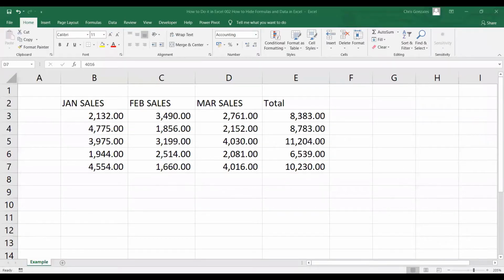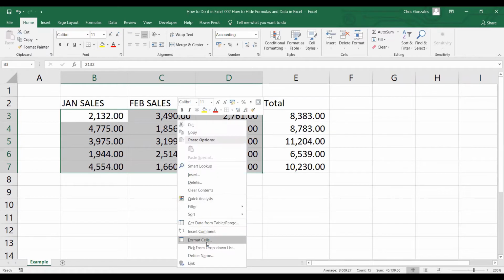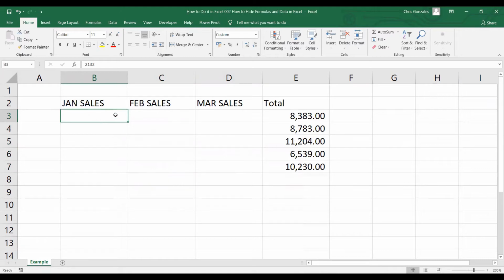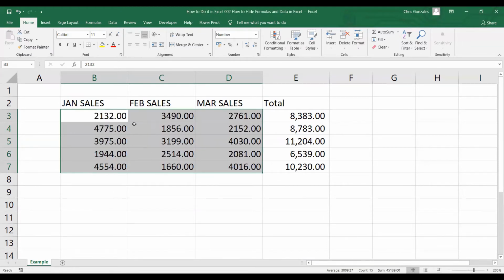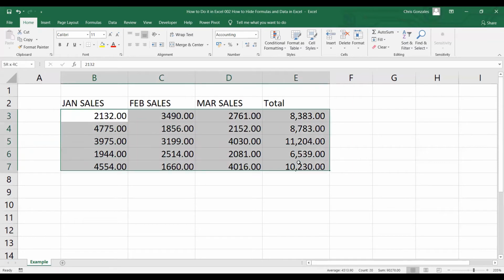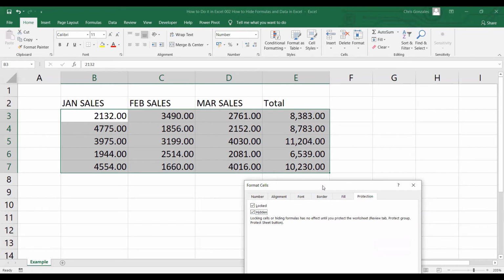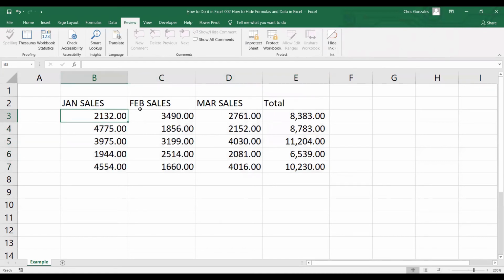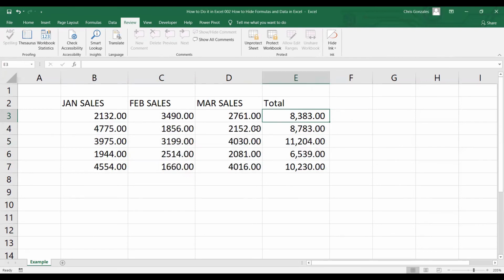How to Hide Data and Formulas in Excel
In this video you will learn how to hide formulas and data in excel spreadsheet